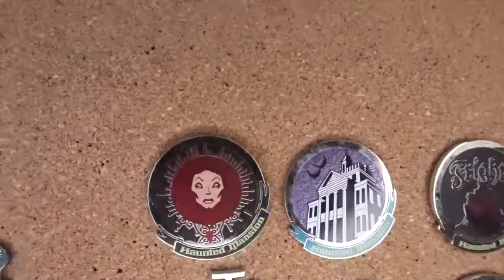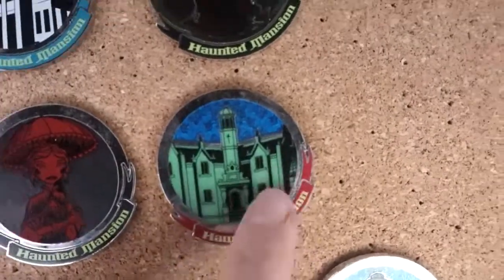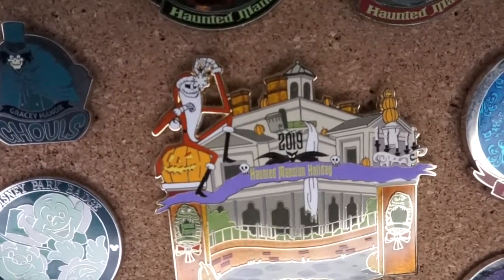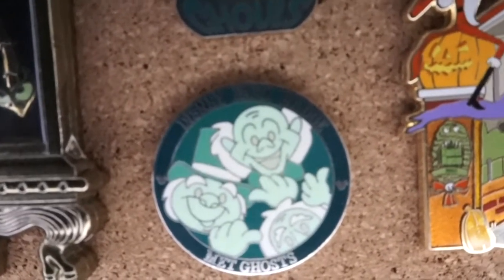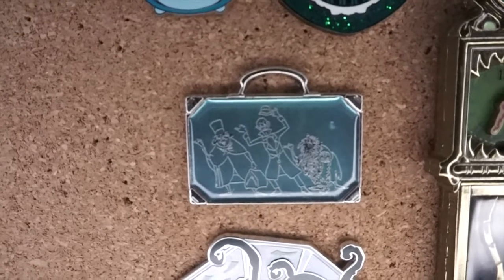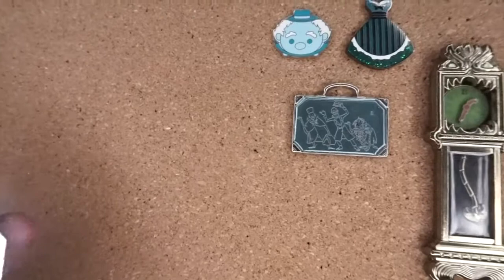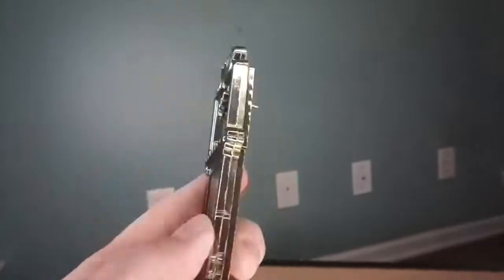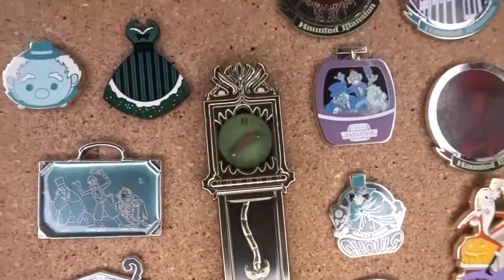DISNEY PIN SERIES | HAUNTED MANSION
Pineapple Clothing:
Code: chrmill

Please visit my partner channels at:
My Equipment and editing tools:
stabilizer - igadgitz
Sony A5100
Splice
iMovie
PicsArt
GoPro editor